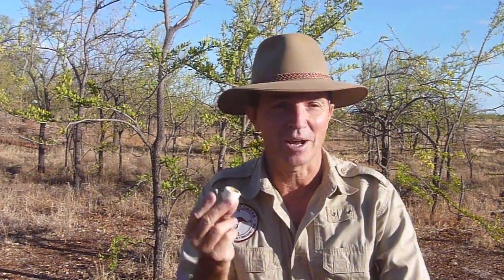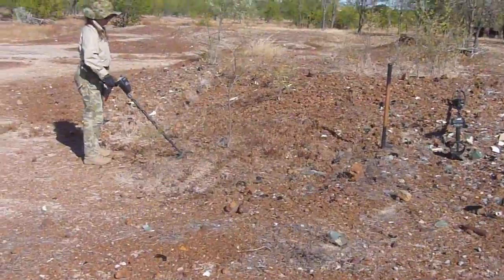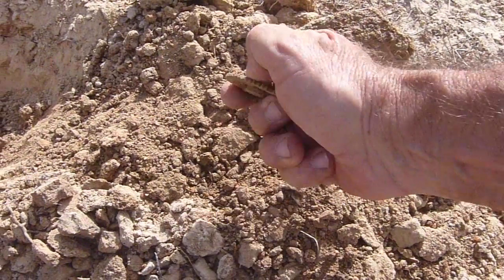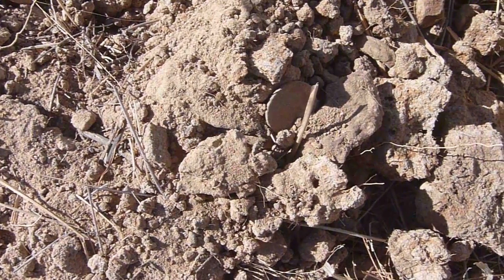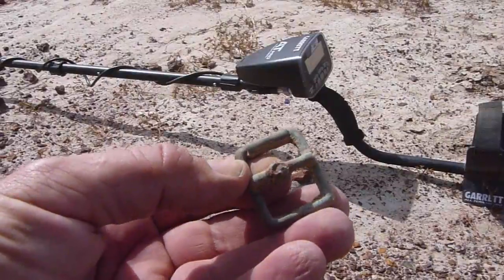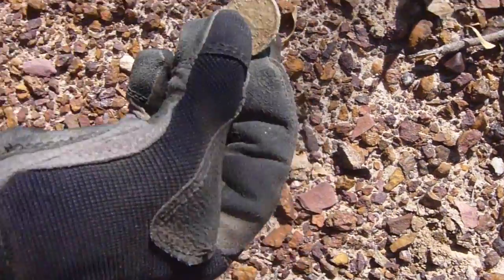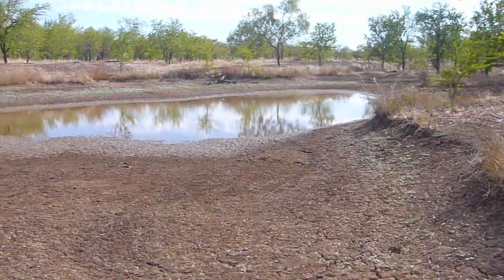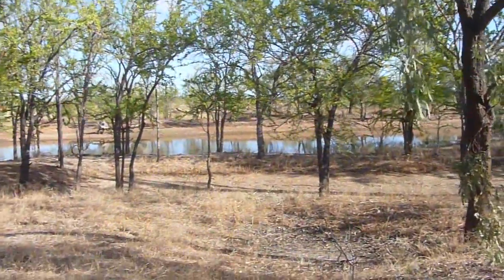Metal Detecting the Outback: 'Malaytown' Part 4: Garrett AT Pro International.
In this video we make our fourth visit to the site of 'Malaytown', which dates from the 1880s. Some great relics and coins come to light once again on a site that has produced many relics in the past - 'keep going back!' Colleen and Warren.